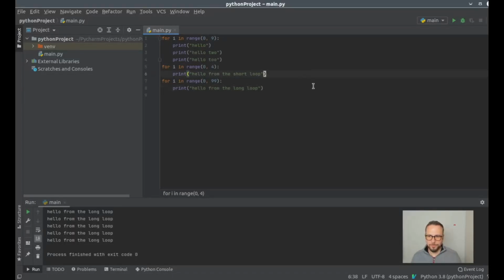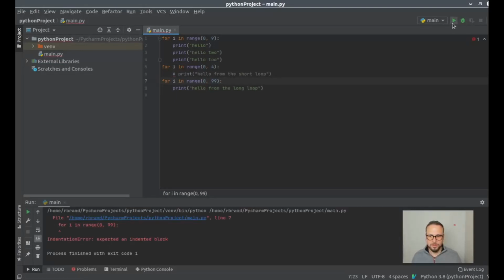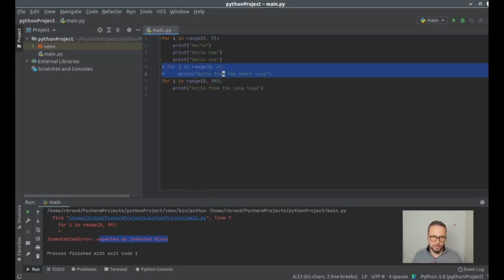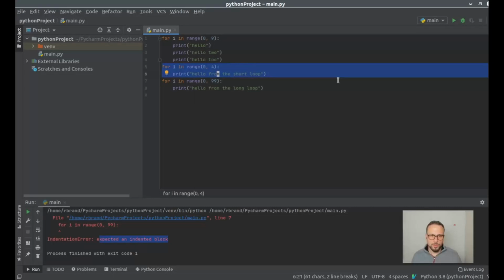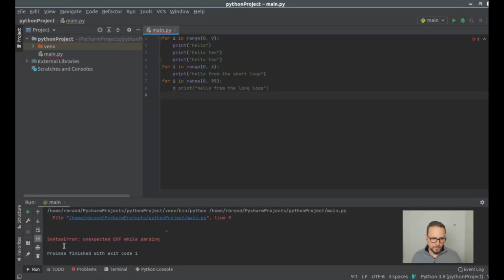SyntaxError: unexpected EOF while parsing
A python error message I've recently stumbled upon